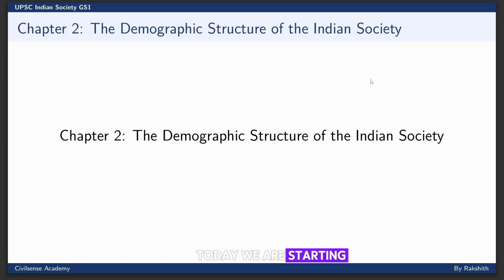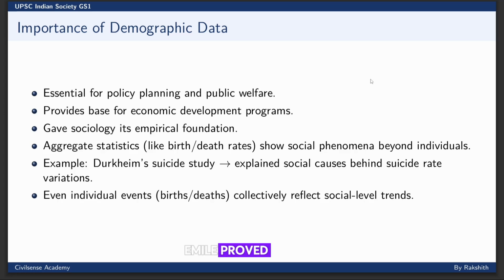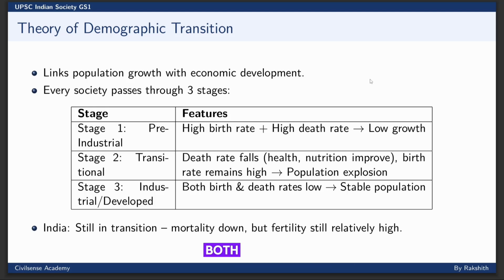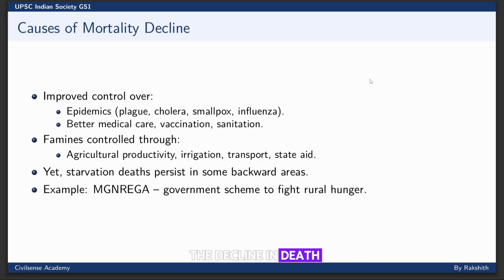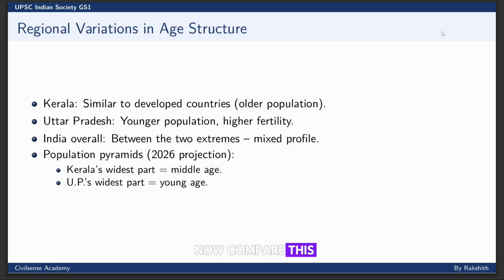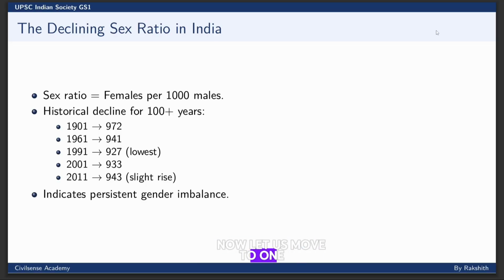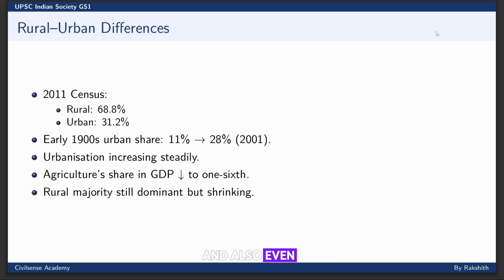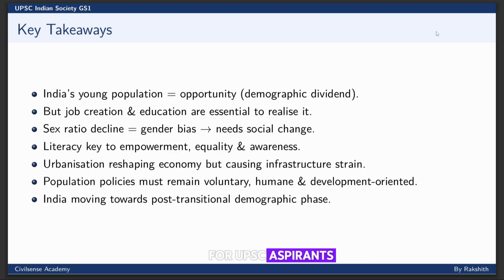The Demographic Structure of Indian Society | Indian Society NCERT Class 12 | Unit 2 | UPSC 2026-27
🎓 Free & quality preparation for every serious aspirant